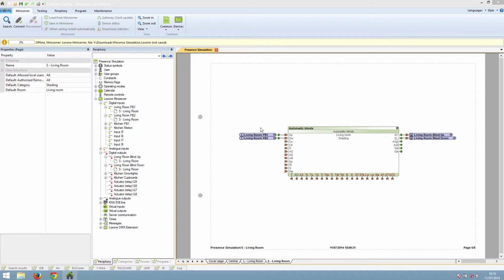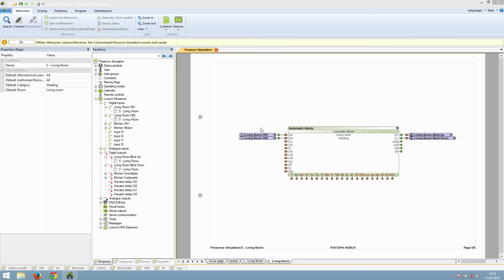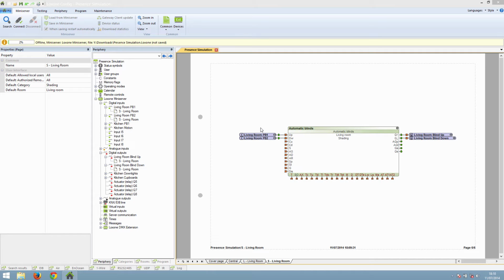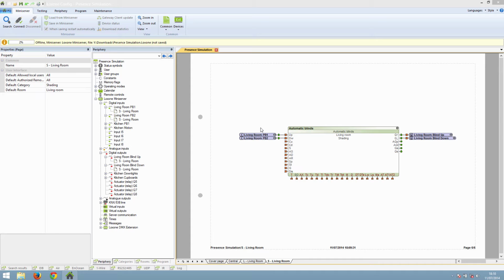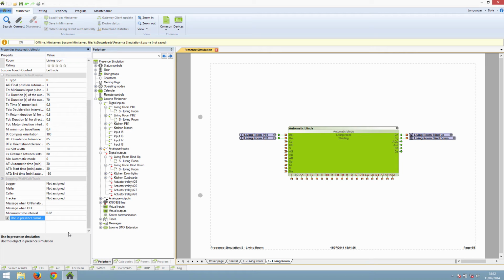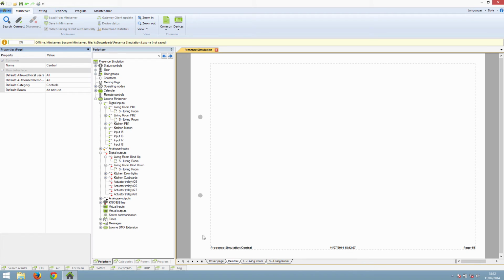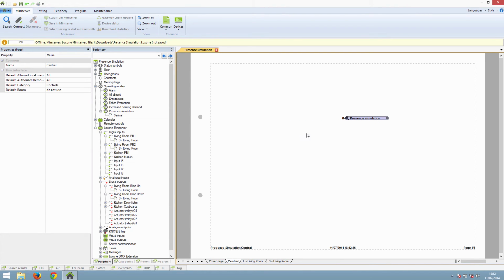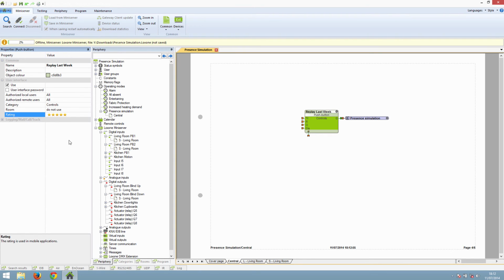Operating Modes Continued: Presence Simulation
Find out how to get your Loxone system to record the activity in your home for a week and then replay it when you go away on holiday!

A really useful security feature!